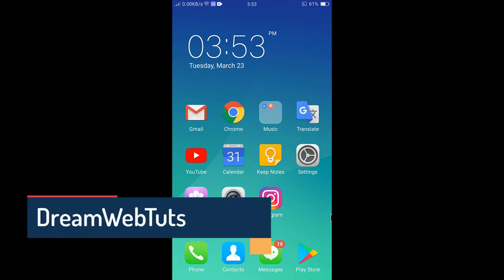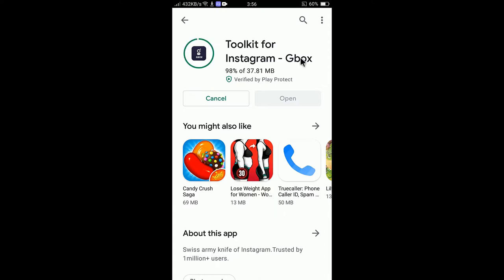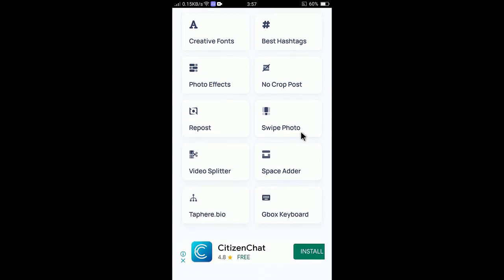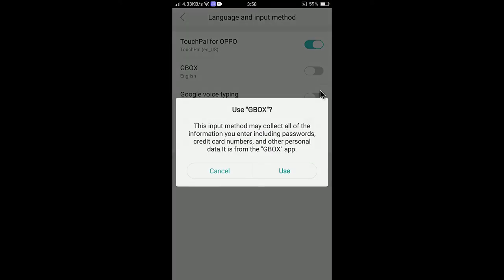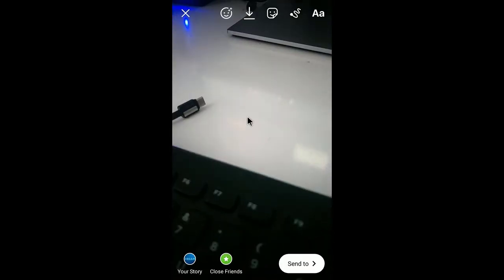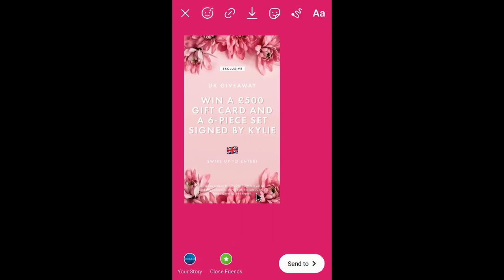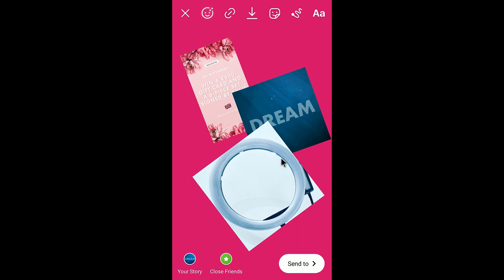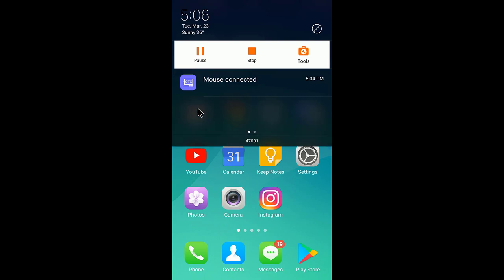How to Add Multiple Pictures in One Instagram Story in Android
How to Add Multiple Pictures in One Instagram Story. It is easy to do. You just need to use an app called Gbox. By this app, you can insert an image as text in your story.

You can add two images or more images on Instagram story. There is no default way to add more images on Instagram story but this is the way which you can follow to add multiple images easily. It is a working tutorial. No BS was discussed here.